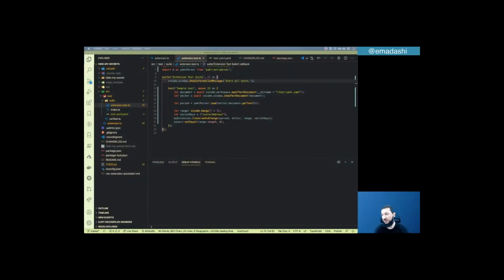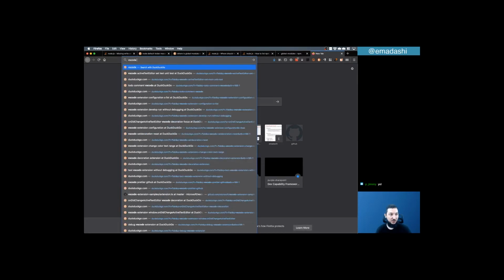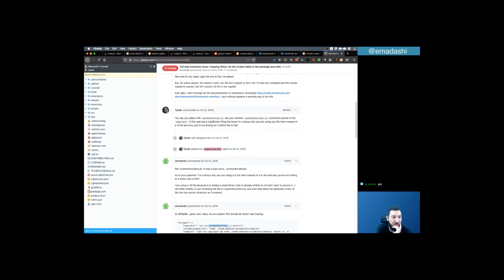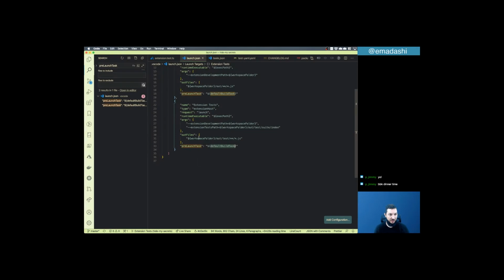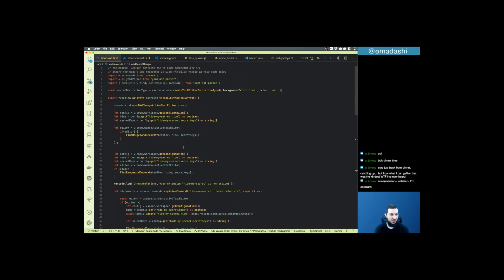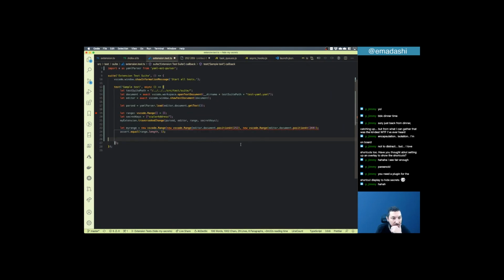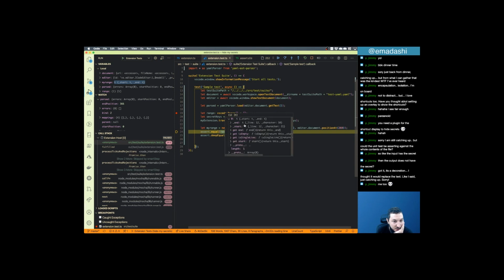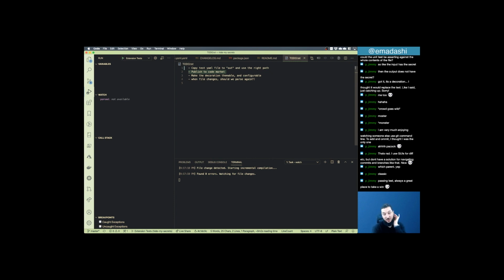Building VSCode Extension to Hide Secrets in YAML Files - Part 5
This is part 5 from a series of live Twitch sessions building a Visual Studio Code extension to hide secret text in YAML files.

In this session we created unit test.

for the next session.